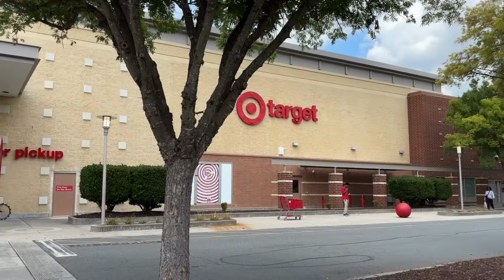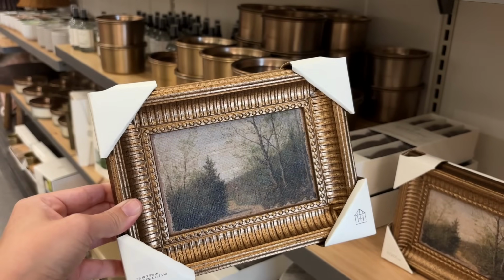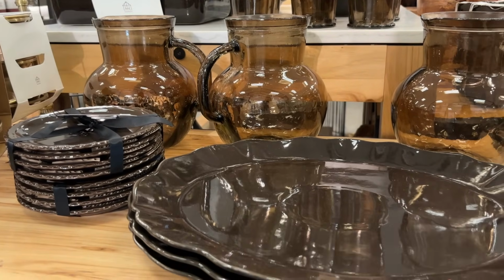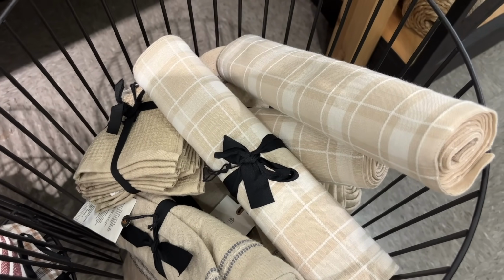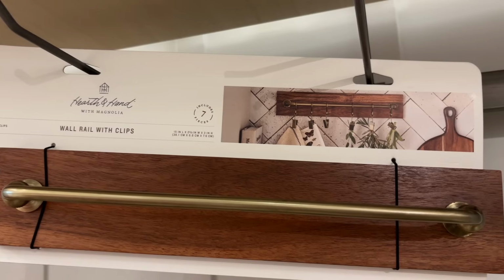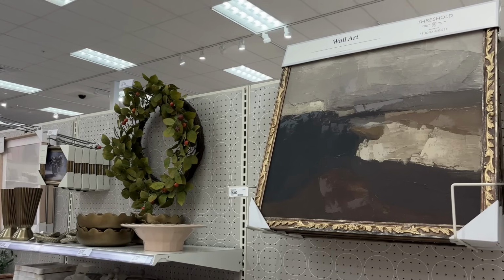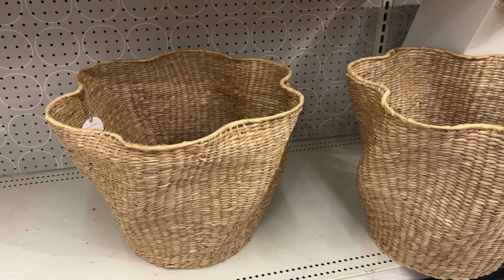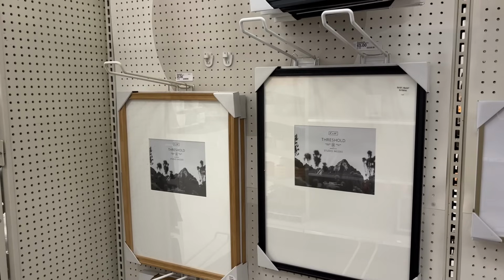Target Fall 2025 Shop With Me 🍂 | Cozy Decor Finds from Hearth & Hand + Studio McGee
Come along for a cozy shop with me at Target as we check out the Fall 2025 home collections from Hearth & Hand and Studio McGee! 🍂 This video is full of timeless, layered, and neutral fall decor inspiration to help you style your home for the season. Let me know your favorite piece in the comments!

Hearth & Hand Fall Collection
Studio McGee Fall Collection